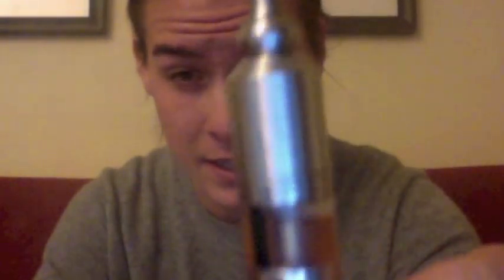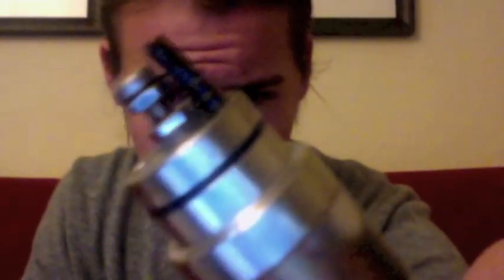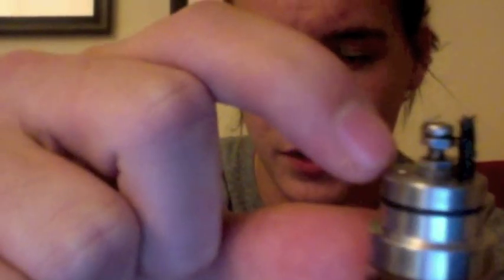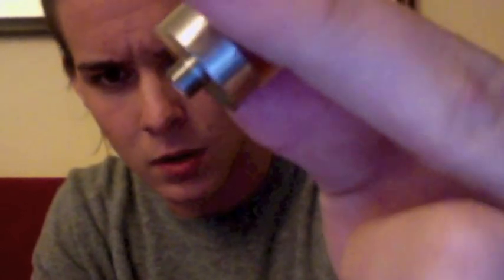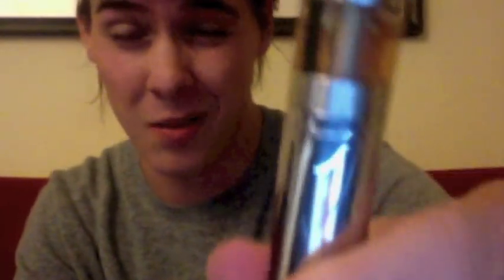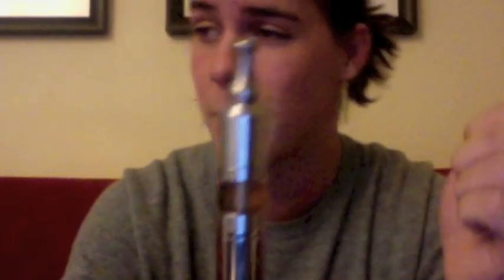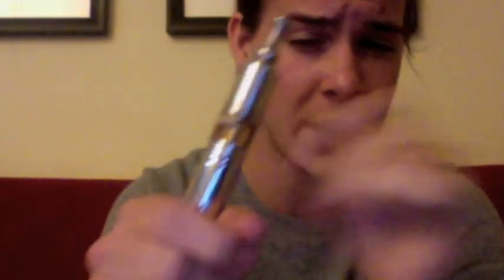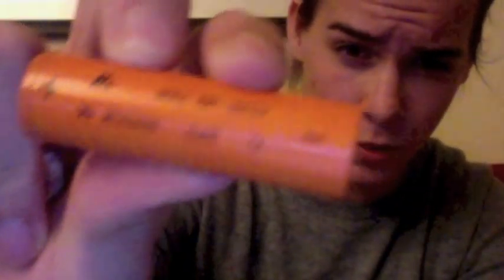AC9 Genesis Atomizer Review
You can purchase the AC9 at vapinaze.com for $120 for atomizer by itself, or $140 for the kit.
I'm running a 3/2 wrap coil of 28g kanthal-a, using #400 mesh, and vaping BWB Malty Toffee.